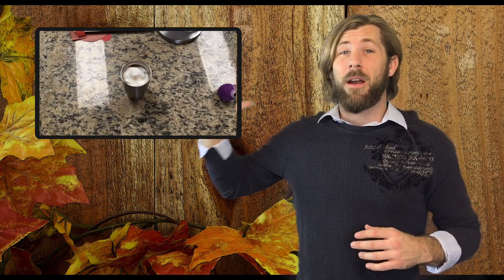How to Keep Your Beard & Mustache Clean Through the Holidays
Hey Guys!!! I hope your thankful on this awesome day!!!

Social Media.